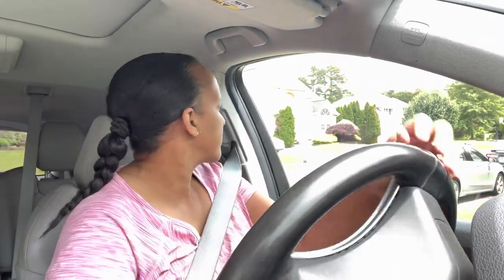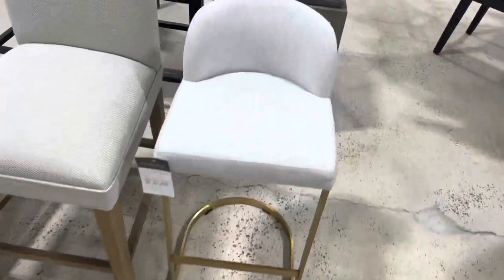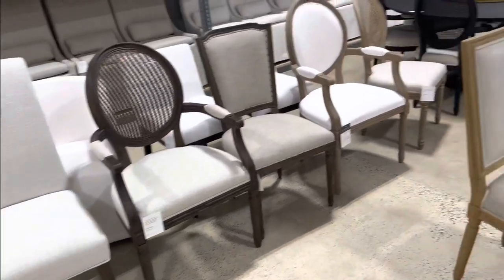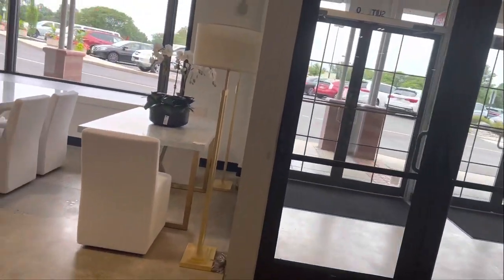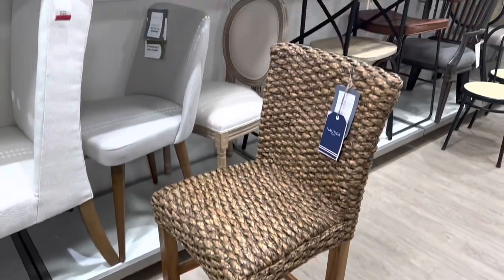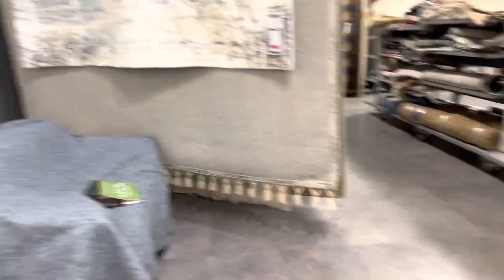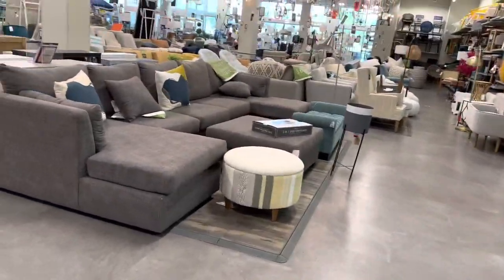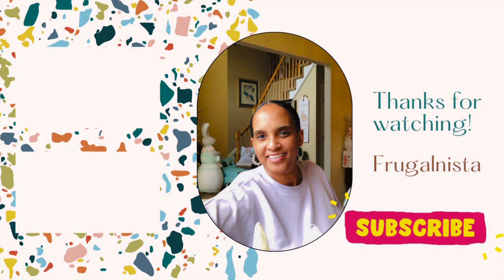RESTORATION HARDWARE OUTLET WALK THROUGH I need stools HOME GOODS HOME SENSE TJMAXX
Looking for stools for my kitchen island.